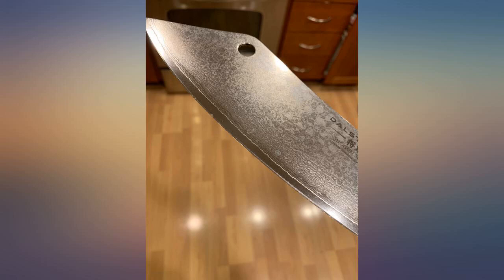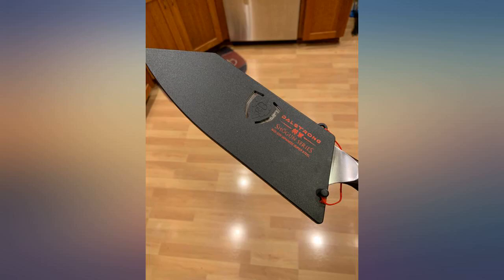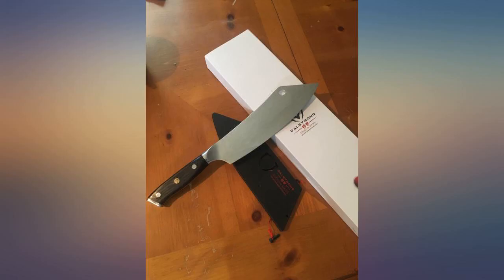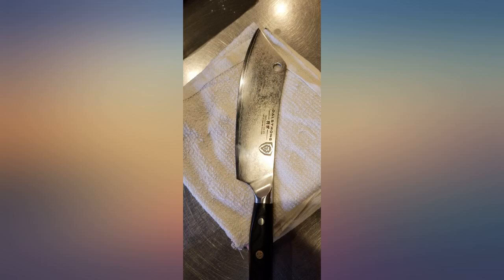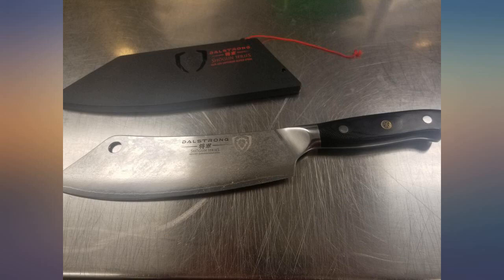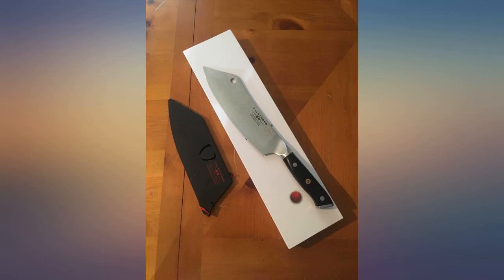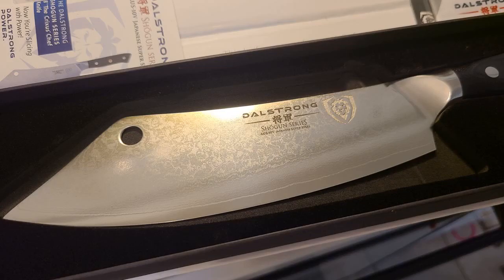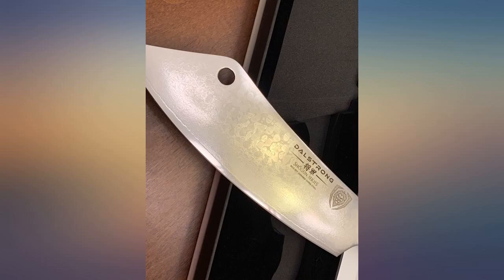DALSTRONG Hybrid Cleaver & Chef Knife - 8 inch - Shogun Series ELITE - The 'Crixus' review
DALSTRONG Hybrid Cleaver & Chef Knife - 8 inch - Shogun Series ELITE - The 'Crixus' - Japanese AUS-10V Super Steel Kitchen Knife - Black Handle - Razor Sharp Knife - w//Sheath

Main Features:
- The Ultimate Chef & Cleaver Hybrid: A Dalstrong culinary revolution combining outstanding and award-winning craftsmanship, cutting-edge breakthrough technology, awe-inspiring design, and the absolute best materials available. Uniquely designed for meat lovers, BBQ enthusiasts and those looking for something different. Peak performance never looked so good to you or your wallet.
- Unrivalled Performance: Ruthlessly sharp scalpel like edge is hand finished to a mirror polish within a staggering 8-12degdegree angle per side using the traditional 3-step Honbazuke method. The curved profile allows for clean,perfect slices while the width and weighted front half let you chop like a cleaver kitchen knife. Nitrogen cooled for enhanced harness, flexibility and corrosion resistance. Full tang cooking knife for superb robustness and triple riveted for even more resilience.
- Dalstrong Power: Poultry, beef, pork, fish, wild game and even fruits and veggies easily fall prey to this blade, which is versatile enough to handle much more beyond proteins. An ultra sharp AUS-10V Japanese super steel cutting core at 62+ Rockwell hardness: extraordinary performance and edge retention. 67 layers of premium high-carbon stainless steel layers ensure exceptional strength, durability and stain resistance. Dalstrong's stunning 'tsunami-rose' genuine Damascus layers.
- Engineered to Perfection: Ultra-premium G-10 handle is military grade with life-long durability. Carefully hand polished, the ergonomic handle shape is engineered for superior hand control, agility and comfort. Hand-polished blade spine for smooth handling.
- Dalstrong Trust: Rock solid 100% SATISFACTION OR MONEY BACK GUARANTEE, try it risk free. LIFETIME WARRANTY against defect. Renowned Dalstrong customer service. See why chef's around the world trust and love, 'The Dalstrong Difference'. Dalstrong luxury packaging. Now you are slicing with POWER. Dalstrong POWER!